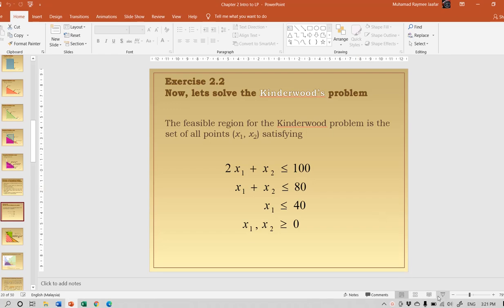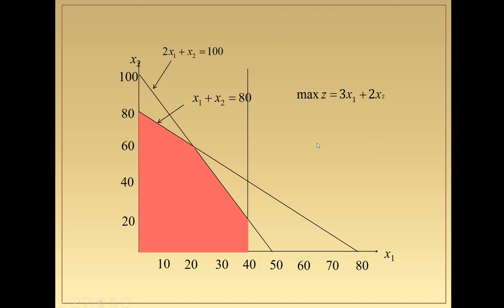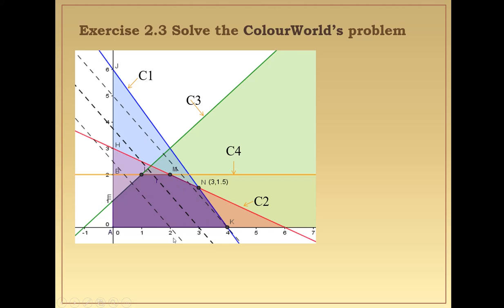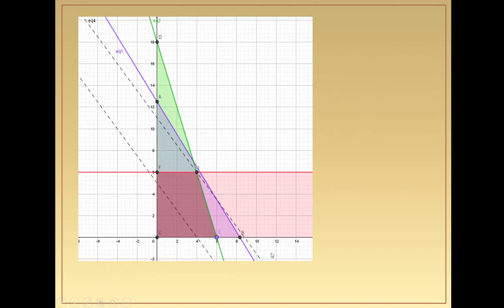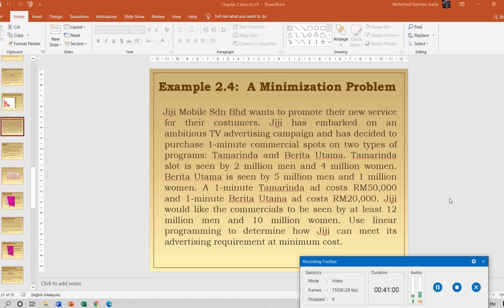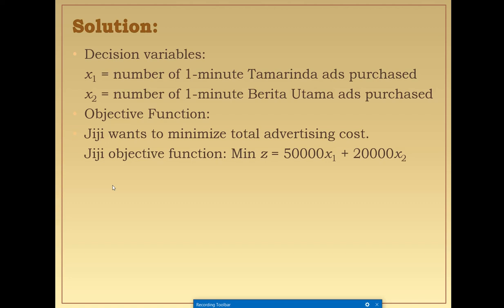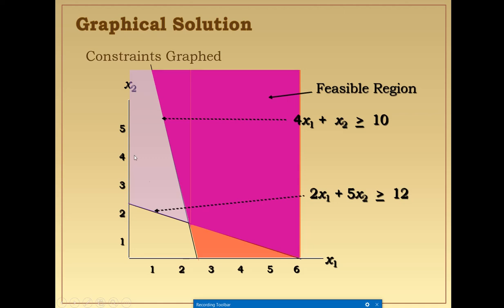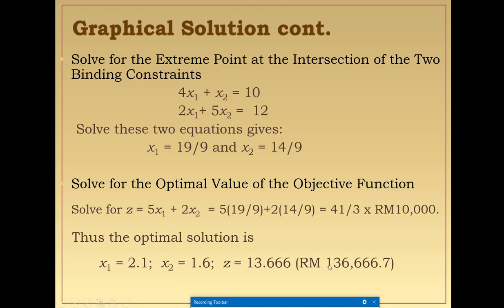Tutorial Week 4 LP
Solving LP using Graphical Method (SMQ1034 / SMQ3043)

-Kinderwood, ColourWorld, Watchband and Jiji Mobile problems